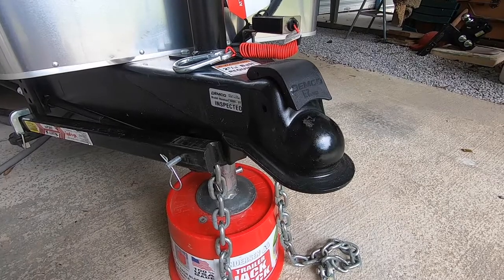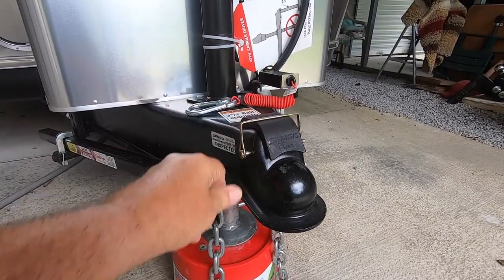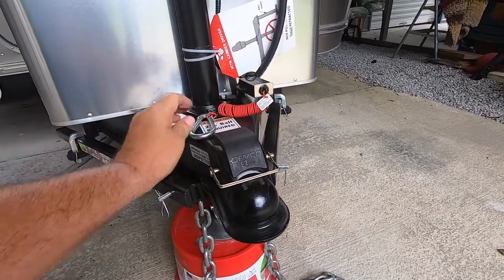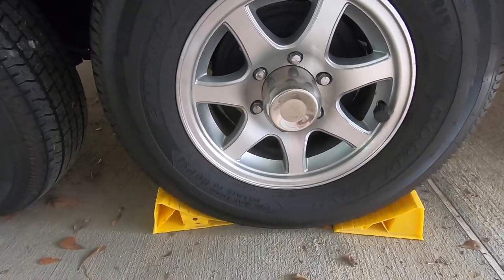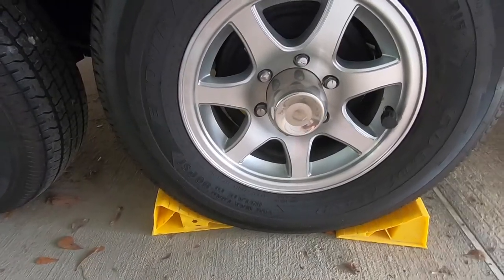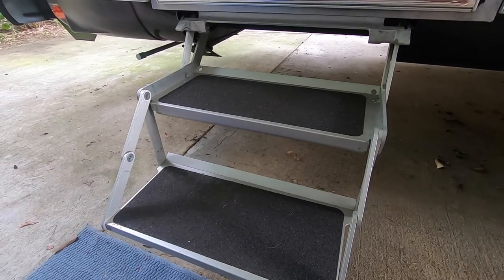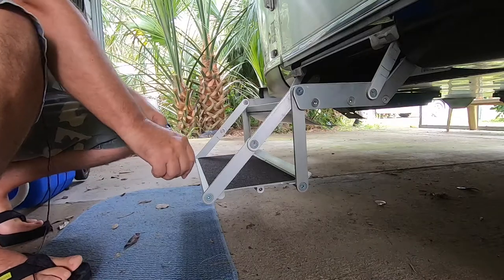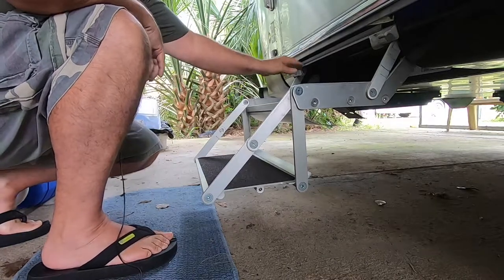New Airstream Owner - Safety Tips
This series of videos are for New RV & Airstream Owners. Learn the basics of safety on your new trailer such as using a Hitch Coupler Latch Pin, Emergency Breakaway Cable, Wheel Chocks, Securing the Steps and Tire Pressure Monitoring System.

Recommended Products
Coupler Latch Locking Pin
Breakaway Cable and Pin 4'
Camco RV Wheel Chocks
5/8'' Trailer Hitch Lock Pin with 3 Keys Solid Steel
TST-507 Tire Pressure Monitoring System (4 cap sensor)
Note: I have the TST-507 which is expensive but mine has been running for 15 years.

*** I strongly recommend getting one of the power surge protection systems below ***
Progressive Industries EMS-PT50X Portable RV Surge Protector (50 A)
Progressive Industries EMS-PT30X Portable RV Surge Protector (30 A)

RV Trip Wizard is the best tool I have found to do all of your RV planning, maps & routes, park reviews, bridge/tunnel clearance and it also works as a GPS with the smartphone app.

Connect with Landing Zone Home